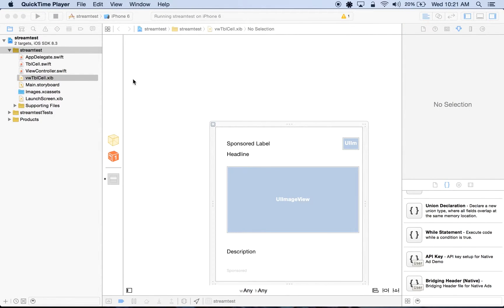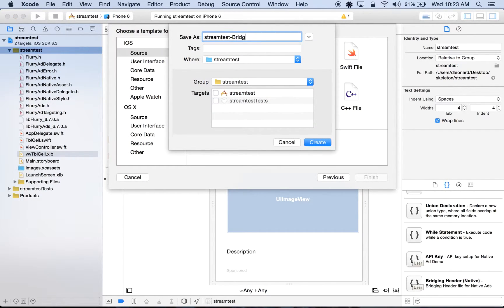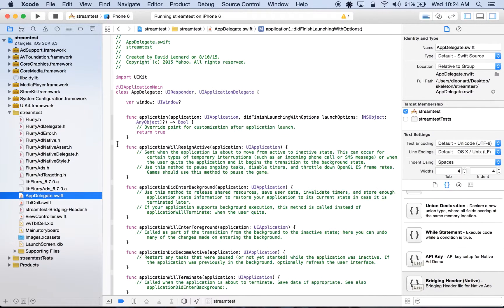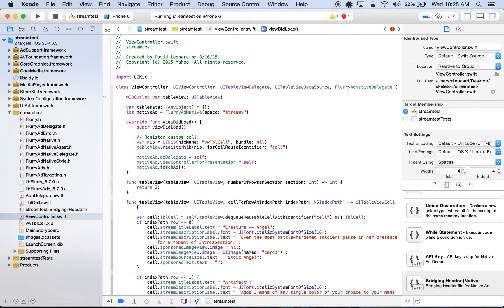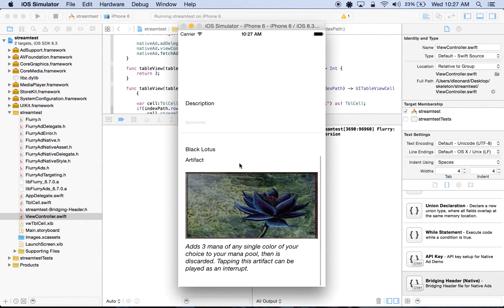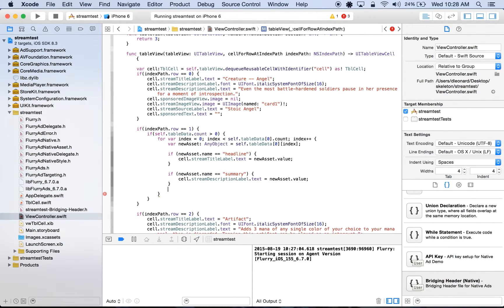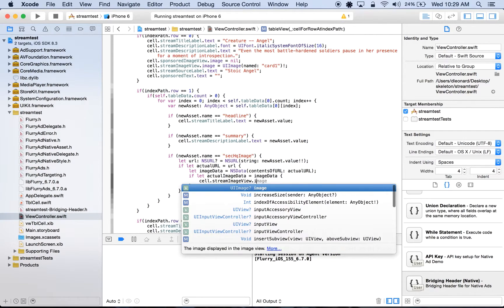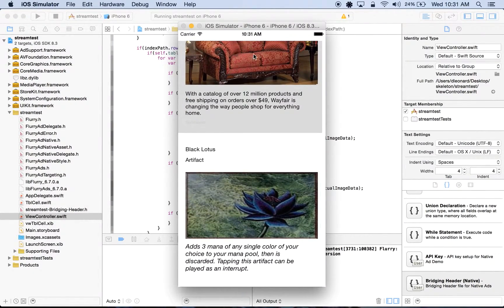Flurry Native Ad Integration using Swift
Integrate Native Ads using Flurry within a Swift iOS application.